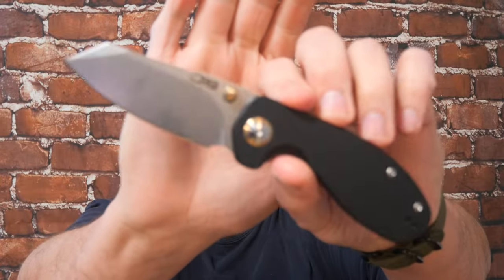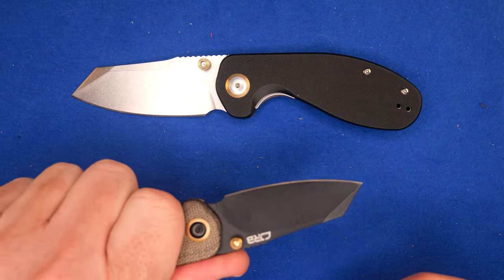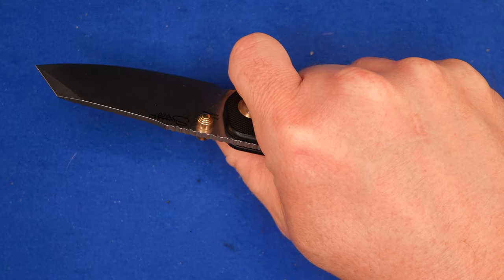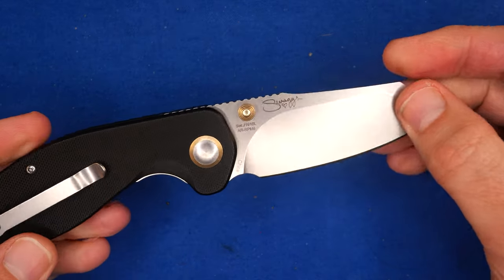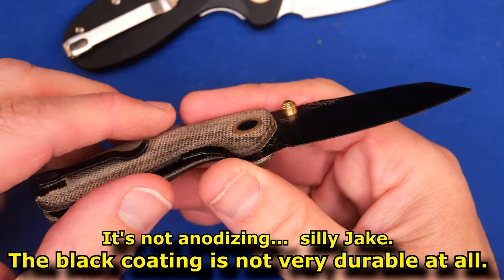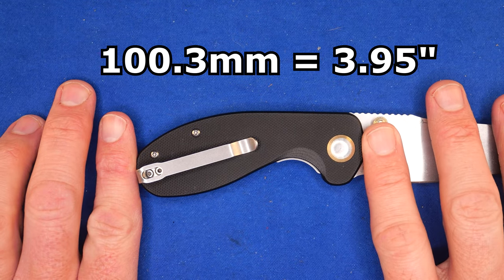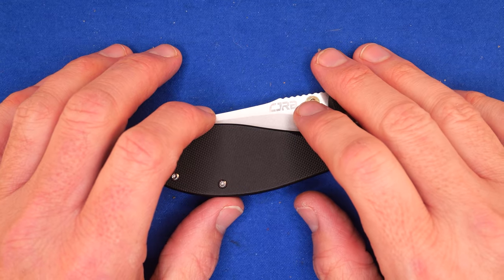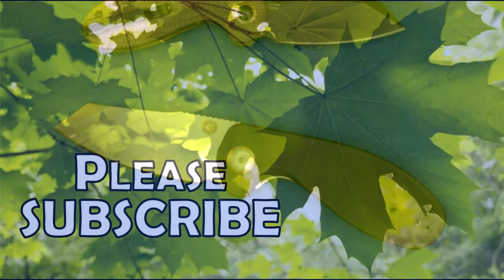Review CJRB MORE Maileah - Model J1918L-xx (with comparison to the Maileah)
CANADA – BladesCanada.com – then use their search tool to look for: J1918L
On the day I posted this video these were selling for only $54.99Canadian which = $44USD
SO MUCH Cheaper than in USA, very odd.

 5) OLIGHT - Canada and USA save 10%: CCE10

7) EverythingFENIX - for shipments to CANADIAN addresses during 2021.

8) Best Budget LUBRICATION for your KNIVES - Lucas Fishing Reel Oil

Once you have the app open:
1. search for 'Canadian Cutting Edge"
2. OR on a Computer use this link and the app will open CCE: lbry://@canadiancuttingedge#5

00:00 Introduction
02:15 Overview
10:38 Teardown
11:36 Reassemble
12:54 Measurements
17:40 Summary and Closing Comments